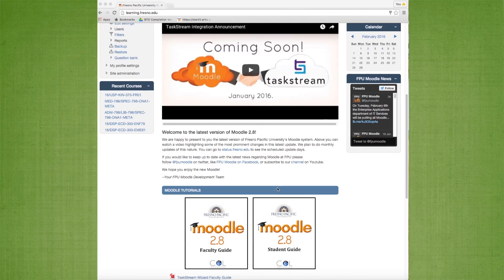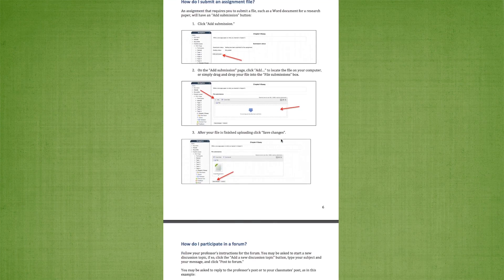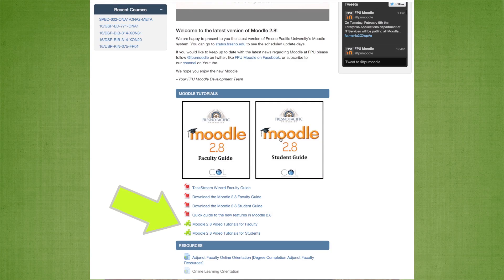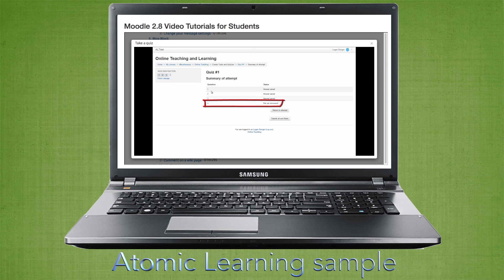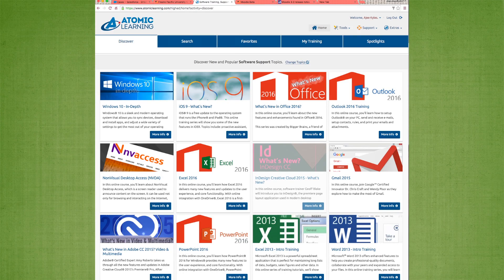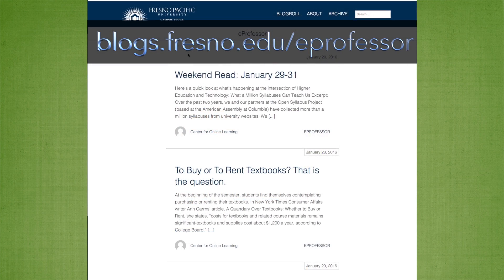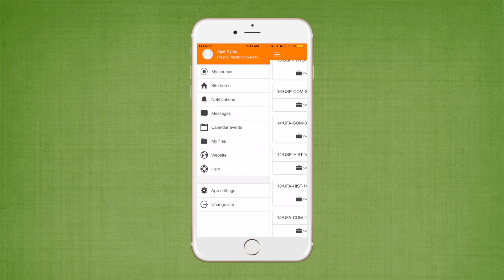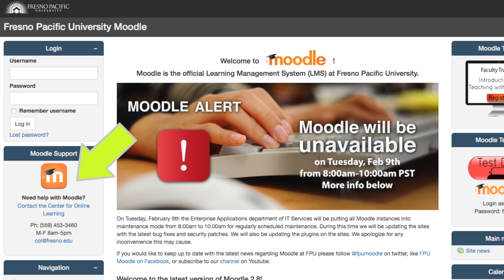Where to Find Moodle Help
The Center for Online Learning provides many resources to help students and faculty navigate Moodle. This video shows you where to find many of them!